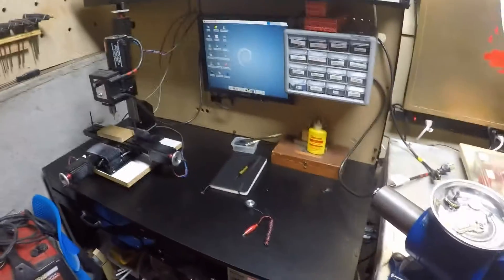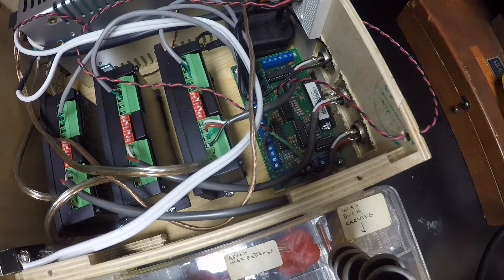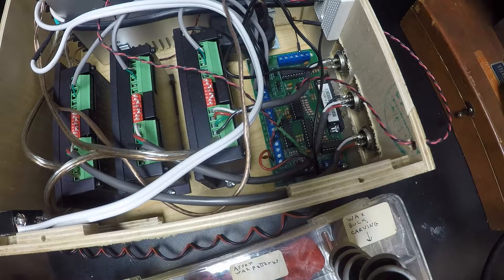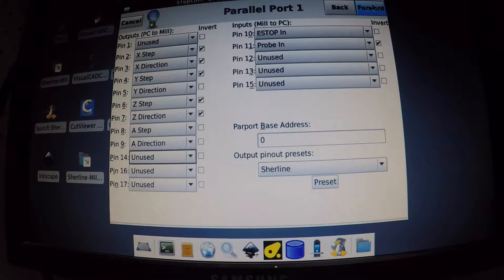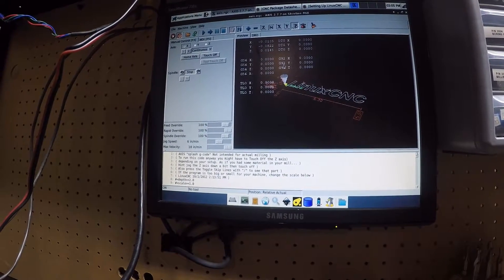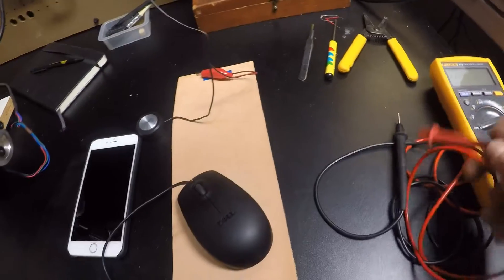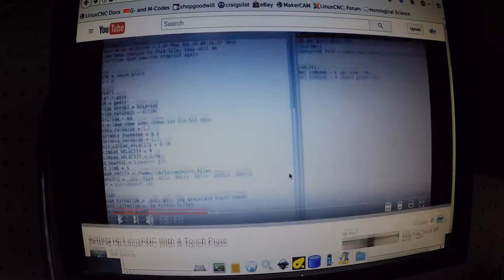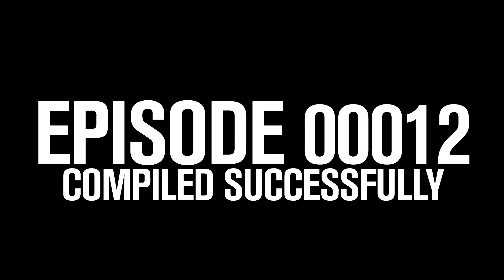Ep. 00012 (CNC Touch Plate Installation)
In this episode, I make plenty of mistakes installing a touch plate for auto zeroing the Z-axis on the Sherline 5400 mill.

Touch Plate